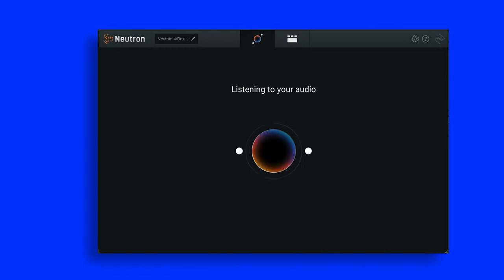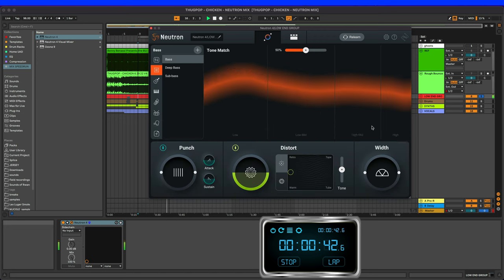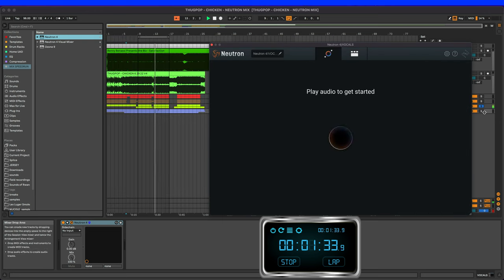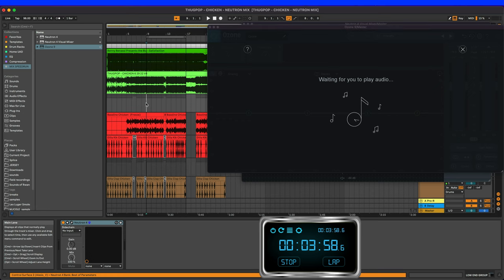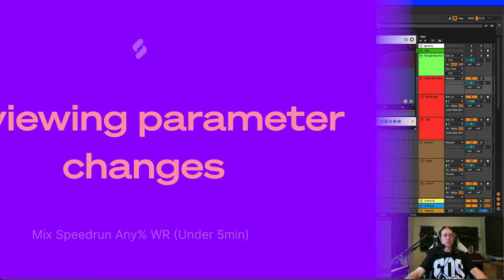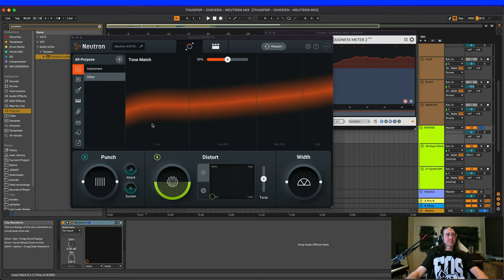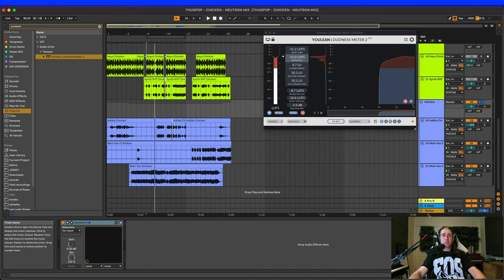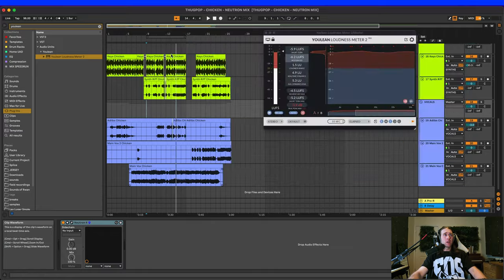World’s Fastest Mix - UNDER 5 Minutes (ADVANCED AI Mix Assistant)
Mixing is one of the most important steps in making a track, but it can take hours just to get to a decently leveled starting point.
Thankfully, this is where some AI-powered tech from iZotope’s flagship mixing and mastering tools—Neutron and Ozone—can help. While these tools aren’t necessarily designed to mix and master your tracks for you, they can certainly get you to a great starting point by taking care of tedious level setting and rough EQing. This lets you focus as much of your mixing time as possible on creative mixing decisions (e.g. “Should the guitar actually become the focal point for this section of the song?”) rather than tedious setup tasks.

00:00 - intro
01:40 - Mix Speedrun
7:26 - Reviewing Parameter Changes
12:24 - Recap

How to Mix a Track in UNDER 5 Minutes (ADVANCED AI Mix Assistant)